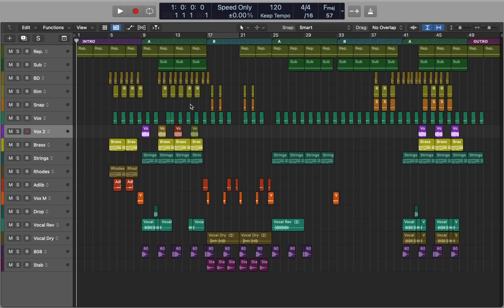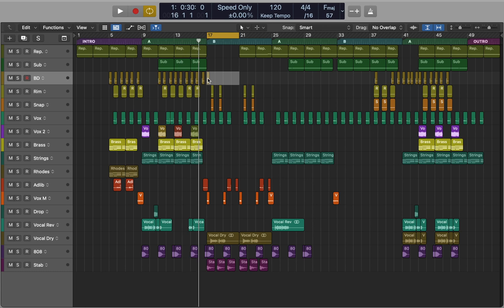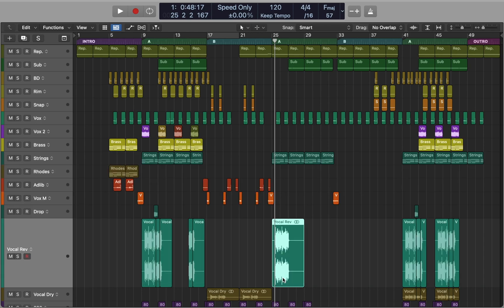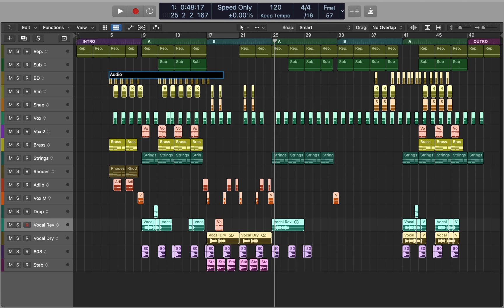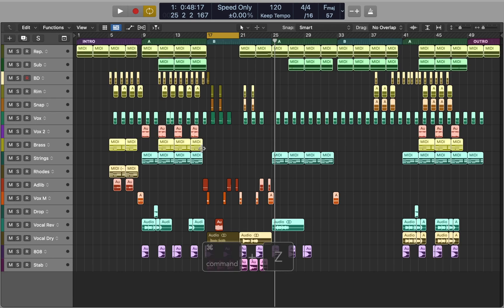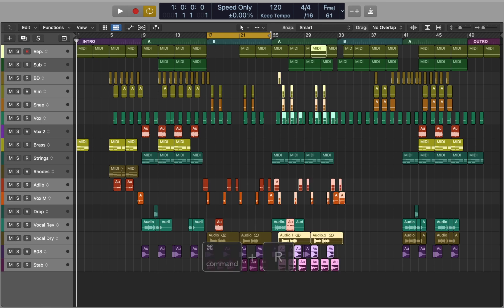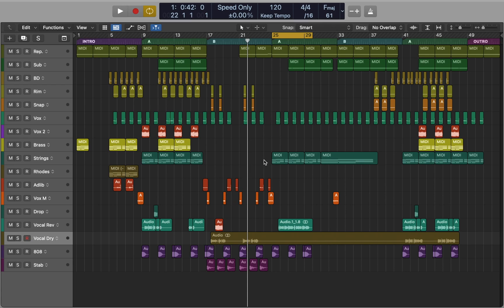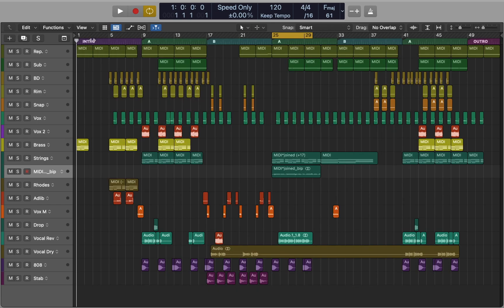Logic Pro: Key Commands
In this video I will be showing key commands or shortcuts used in the main window for editing, playback and selection.

Chapters:
0:00 - Intro
0:08 - Playback Key Commands
2:00 - Selection Key Commands
3:47 - Editing Key Commands
6:05 - Outro